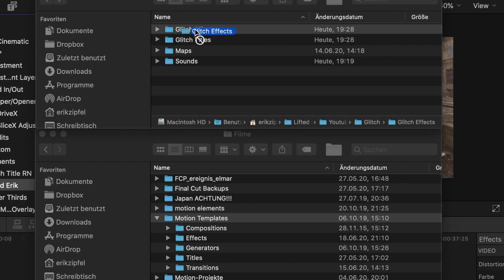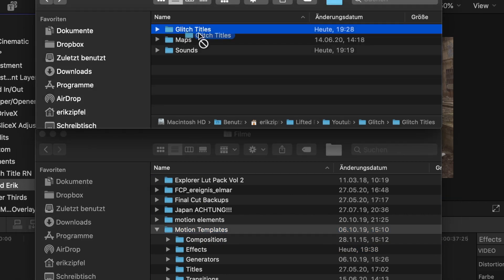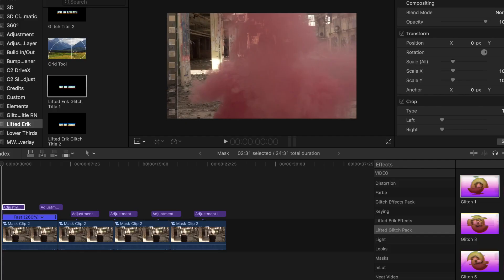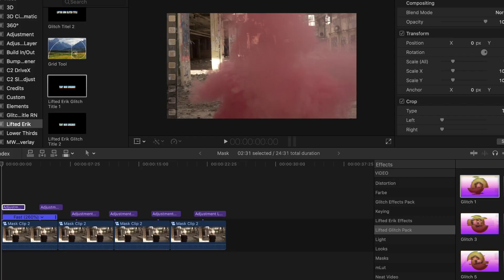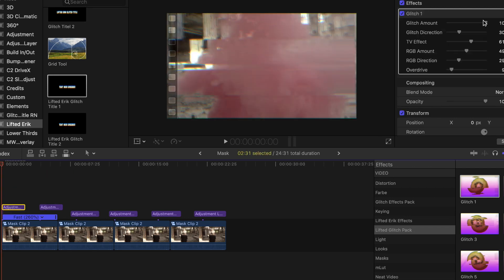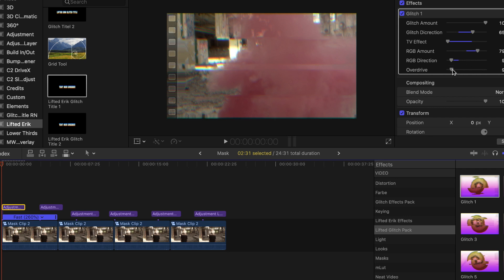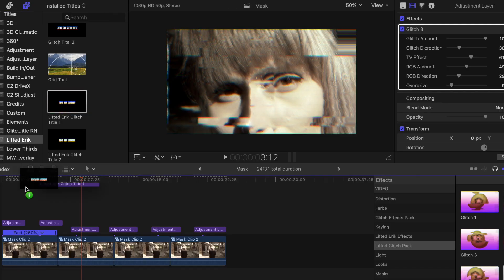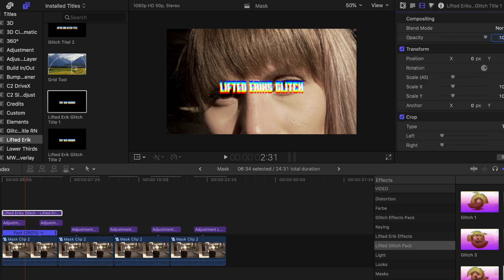Free Glitch Effect / Text / Sound Pack - Final Cut Pro X Tutorial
Hey Guys, here is my Free Glitch Pack with 3 different Glitch Titles, 6 different Glitch Effects and 10 Glitch Sounds for FCPX. This is of corse totally for free.
Please hit the Sub button, if you like to get more free content.

MY GEAR:

Lens 56mm
Light 1
Light 2